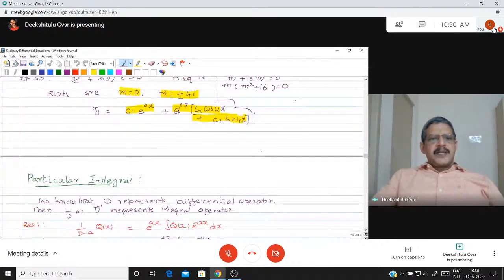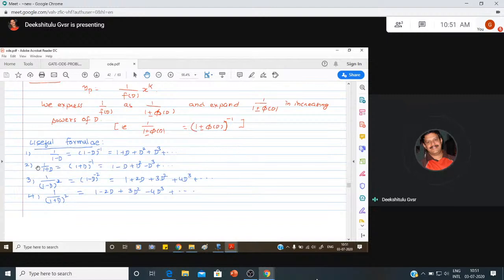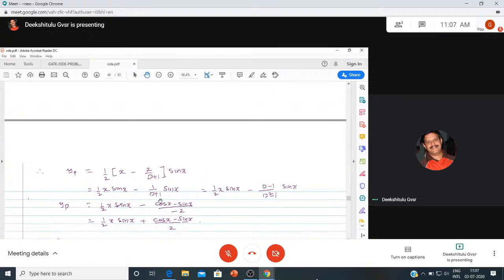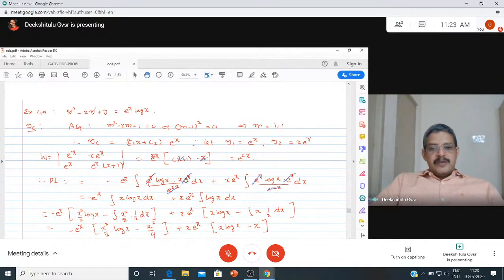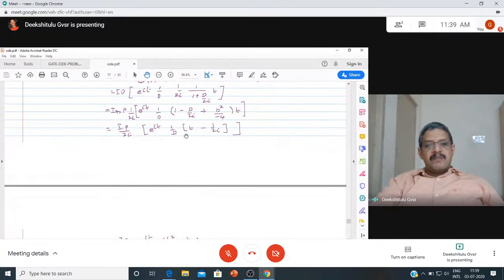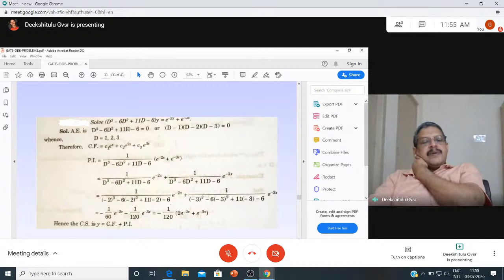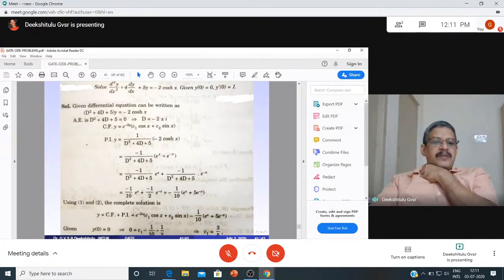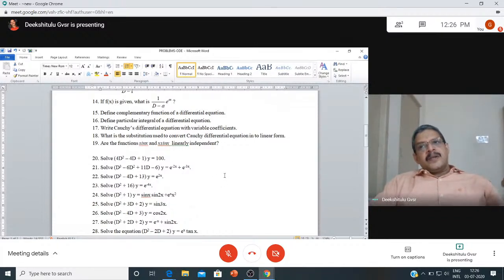GATE Class on Mathematics (Day-8)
Prof.G.V.S.R. DEEKSHITULU delivering the Lecture